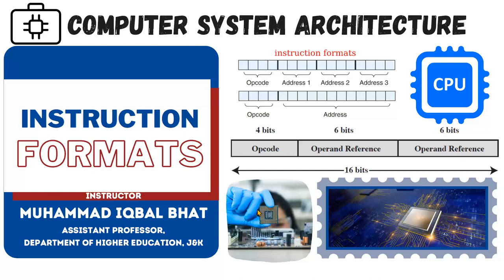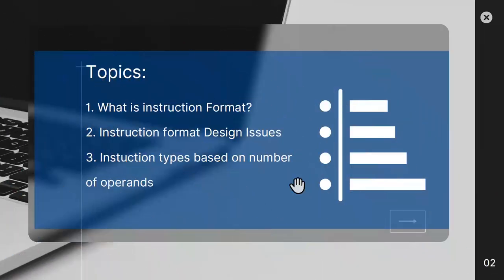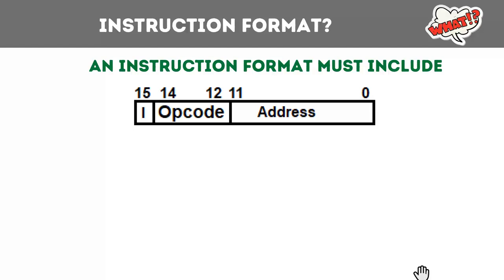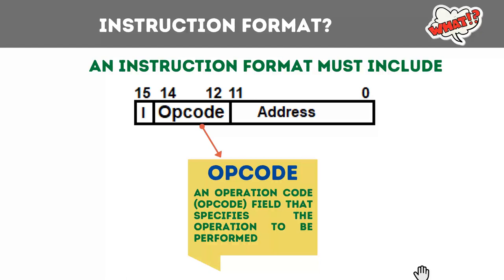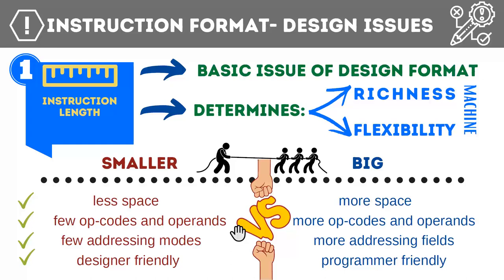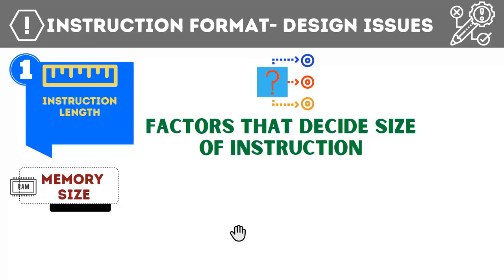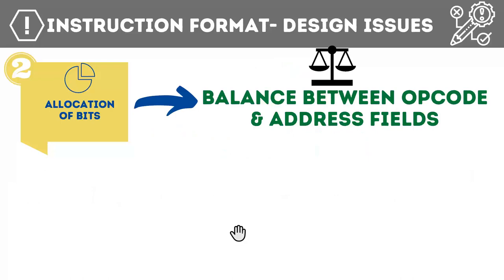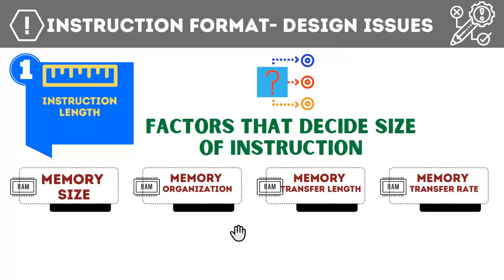Instruction Formats - Computer System Architecture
In this video tutorial of Computer System Architecture following topics are covered:
1. What is Instruction Format
2. Instruction Format Design Issues
3. Instruction Types based on number of operands.